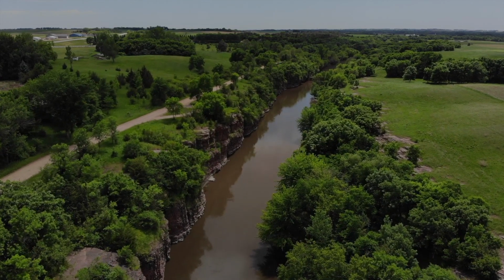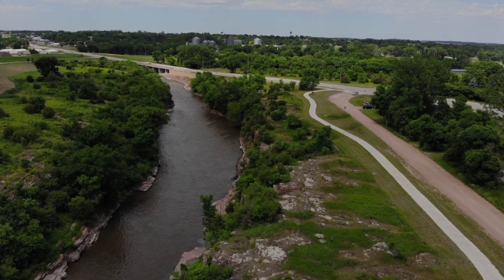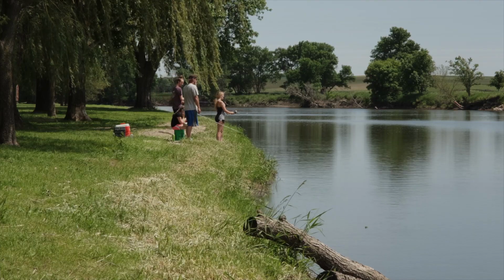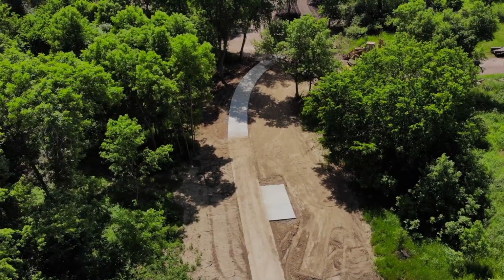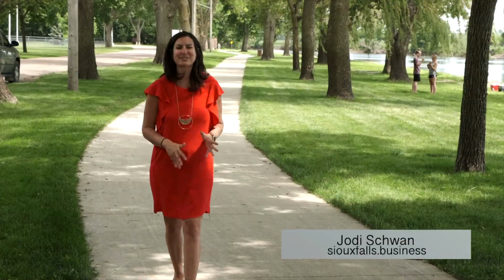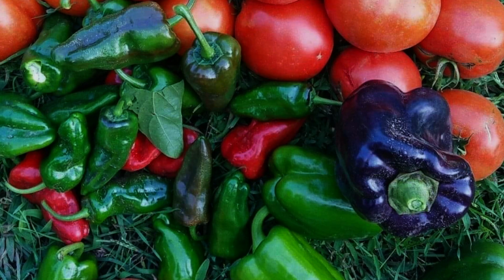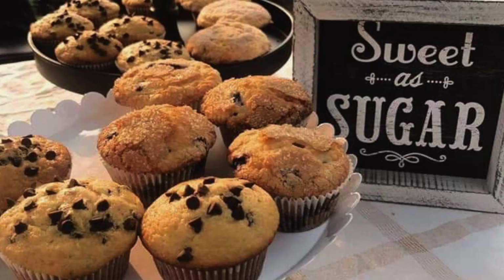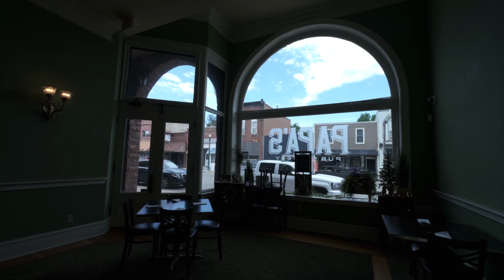Three new reasons to visit Dell Rapids, S.D.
A scenic trail, a farmer's market with a new venue and unique restaurant inside a historic opera house offer three new reasons to visit Dell Rapids, S.D.